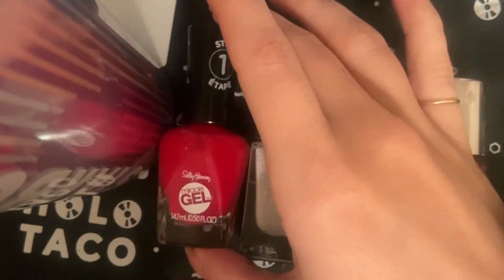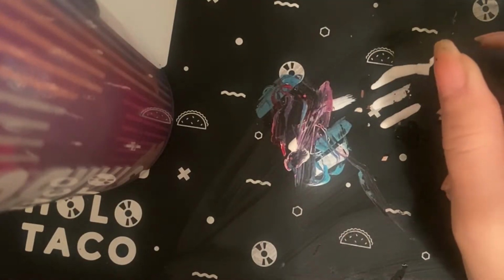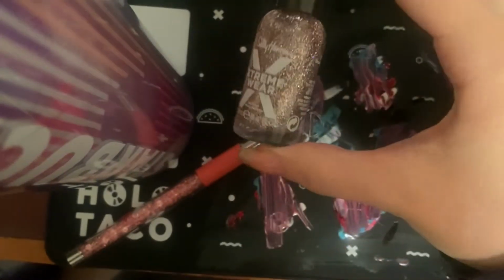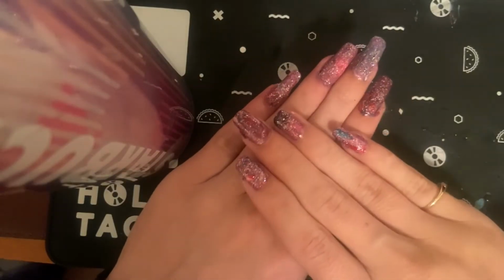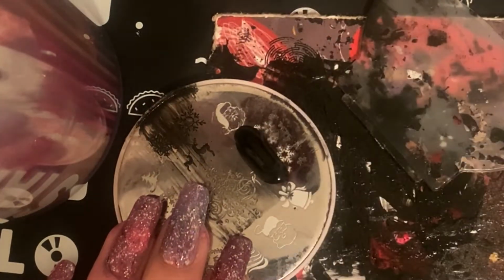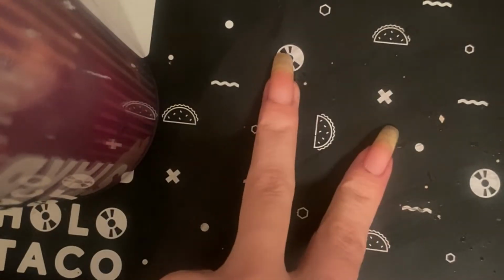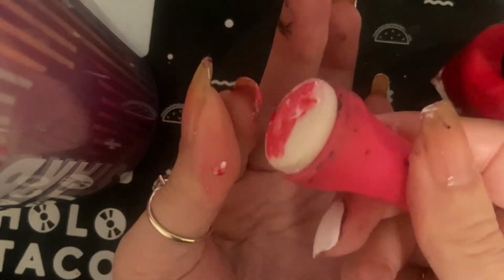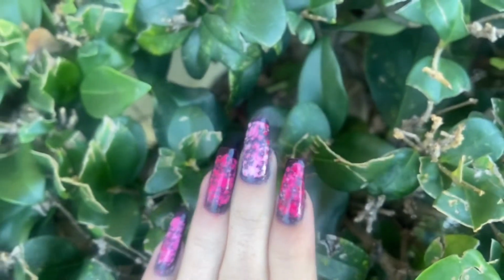Snowflake nail art (oh no, but ok)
Wanted to some snow flake nail so this what I came up for you all. Even if I messed it up I fixed it at the end